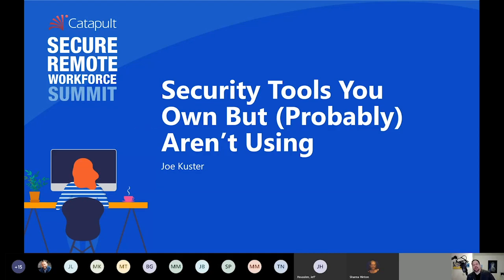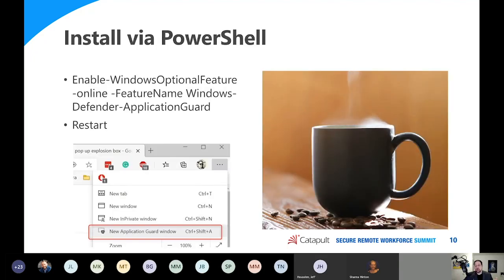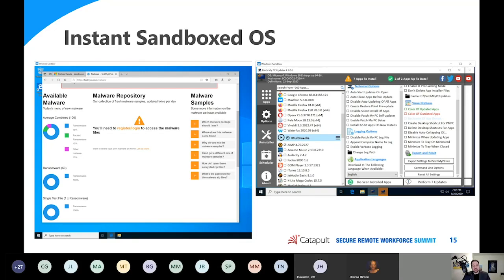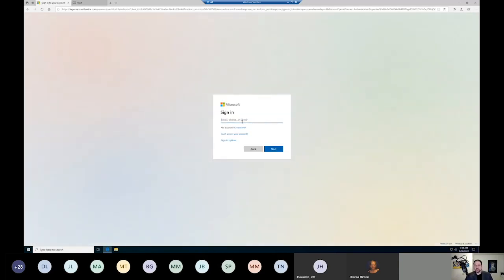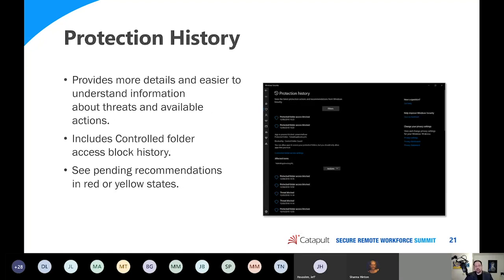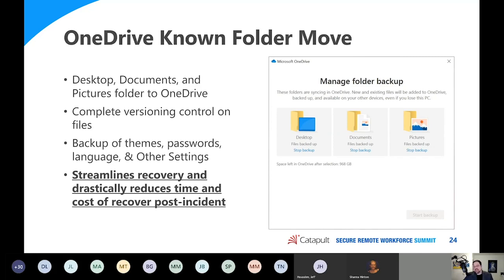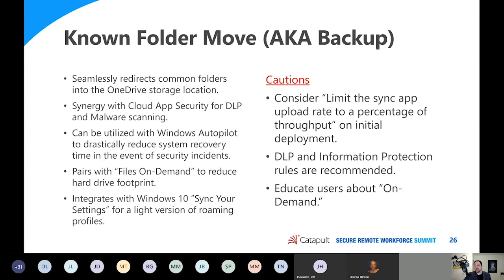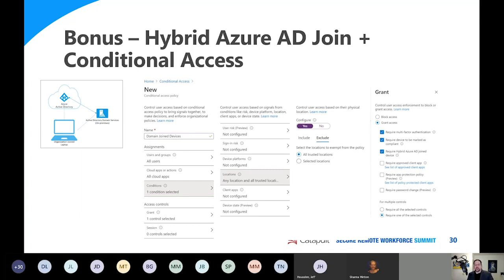Security Tools You Probably Already Own But Aren't Using Presenter: Joe Kuster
Join Joe Kuster in this session to discuss a few of the security tools you most likely own but you are not currently using can make a big difference in your security landscape. Learn four key tools that will help protect your environment.